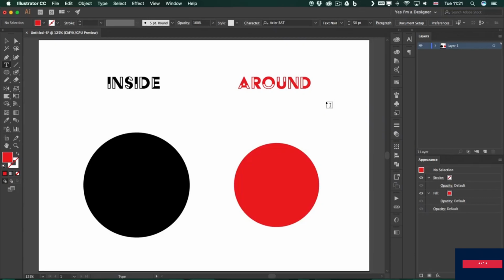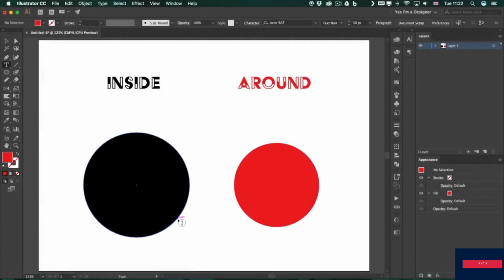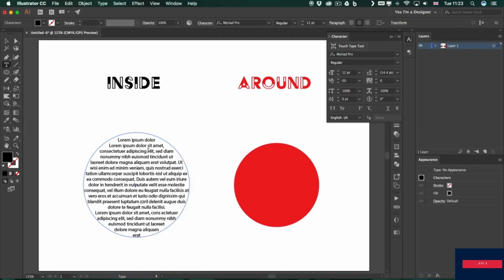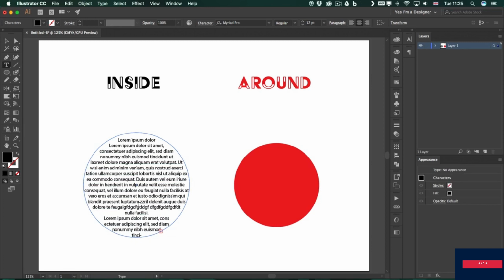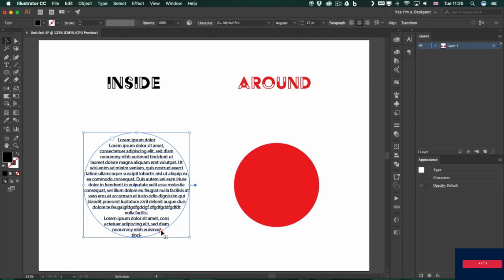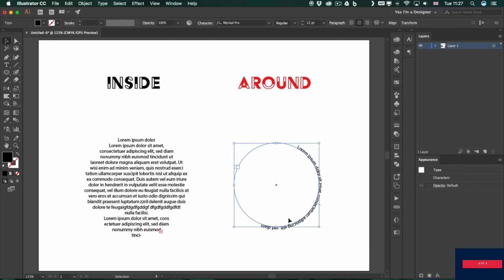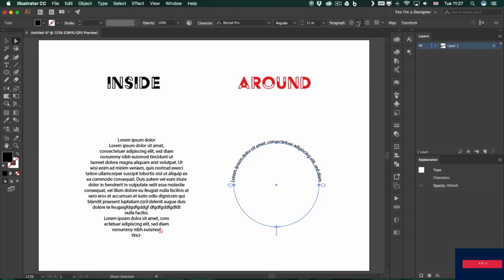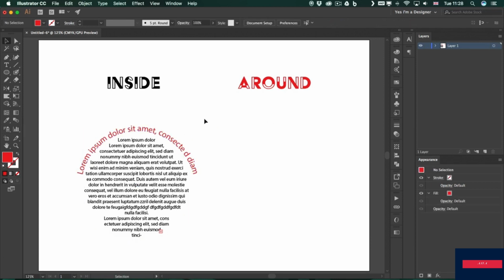8type and shapes